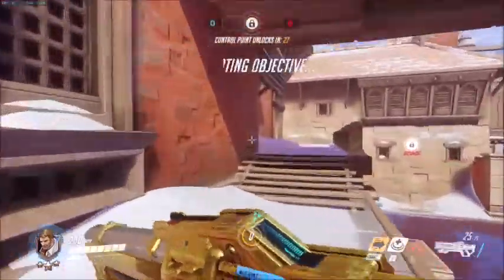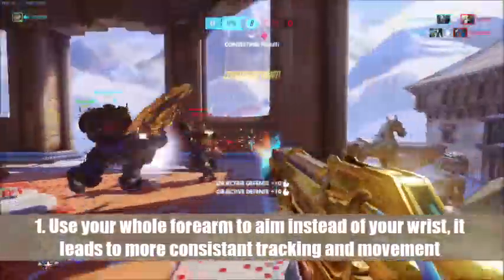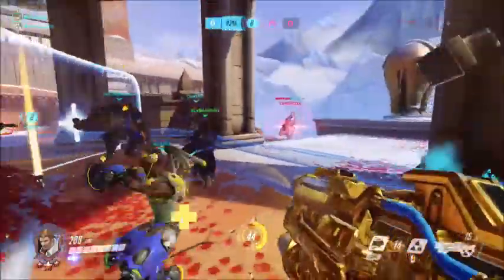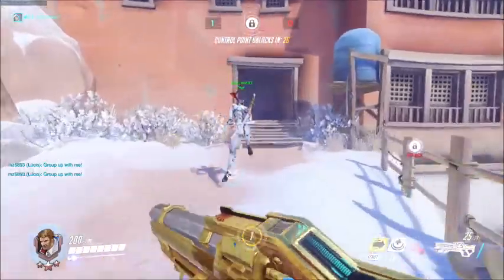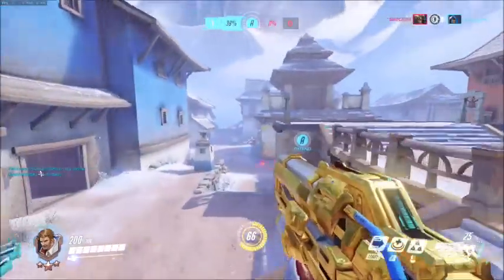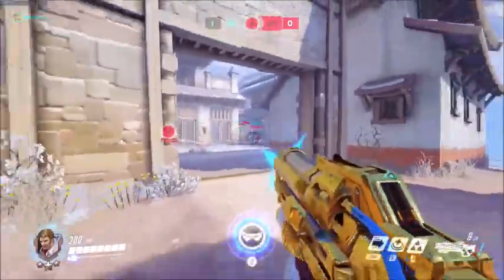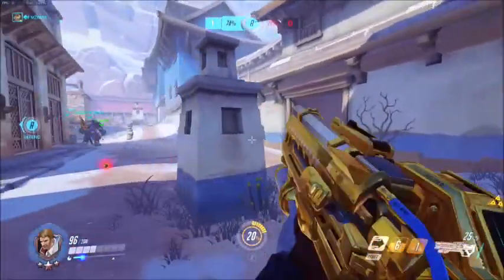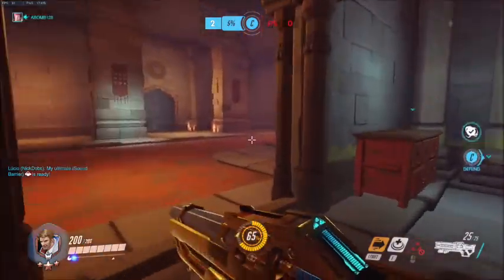Soldier 76 Advanced Guide | AND TIPS TO IMPROVE YOUR AIM!!!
I talk about the advanced play of Soldier 76, which is mostly about his aim, so I spend a while talking about how to improve your aim, because improved aim improves Soldier's DPS.